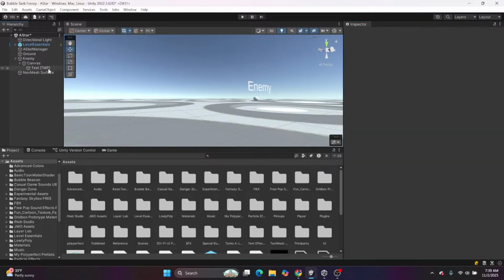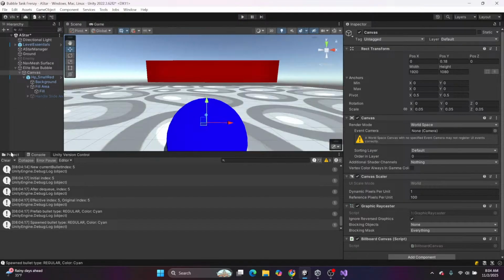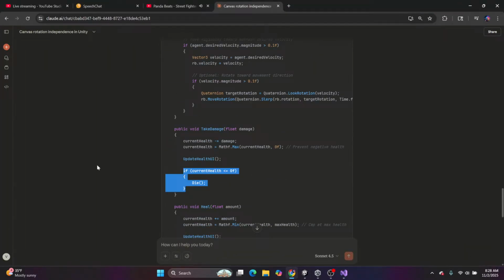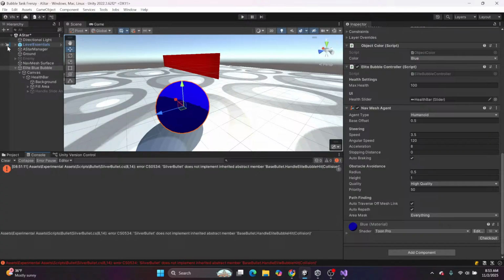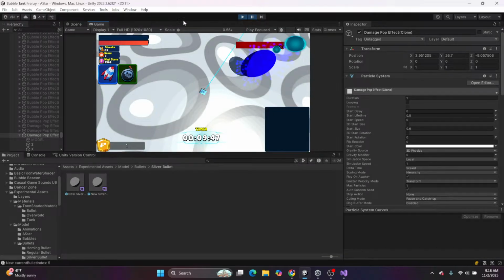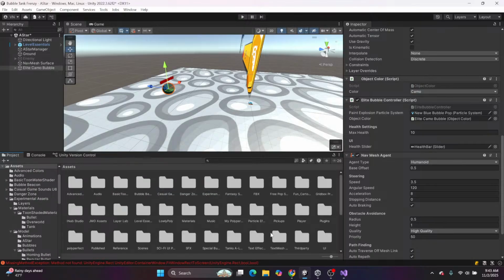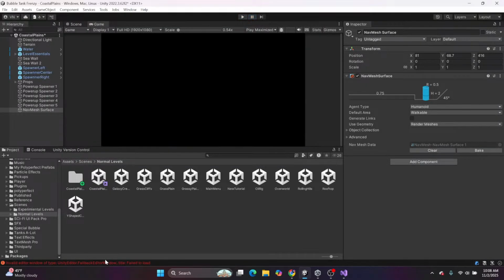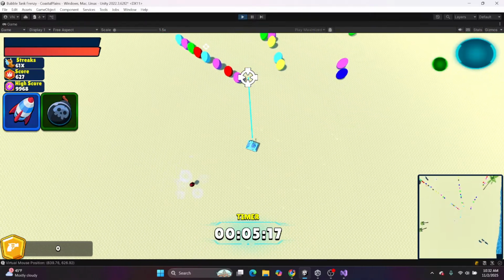Turning Regular Enemies into ELITE Bosses 👑 | Live Unity 3D Game Dev Stream!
I might regret this…

Today, I’m giving my enemies actual intelligence 👀 — we’re adding Elite Enemies to Bubble Tank Frenzy, my Unity 3D game!

These bad guys are getting:
🧠 Smarter AI that actually fights back
❤️ A shiny health bar so you can see how much pain they can take
⚔️ Tougher attacks and more aggressive patterns

I’m coding it all LIVE, so anything could happen — bugs, crashes, or total chaos. 😅

🕹️ What’s Bubble Tank Frenzy?
It’s my indie action shooter built in Unity 3D, full of upgrades, explosions, and tanks that go boom.

🎥 Hang out, chat, and roast my AI mistakes in real-time.
Whether you’re a dev, gamer, or just love watching things break, this stream’s for you.

💬 Drop your ideas in chat — who knows, your suggestion might end up in the game!